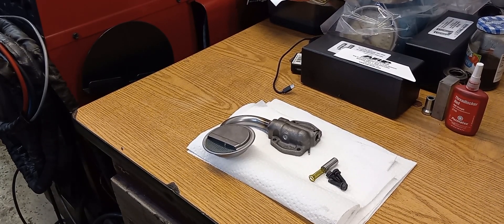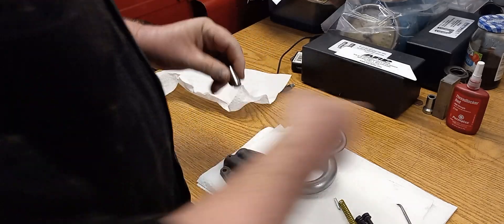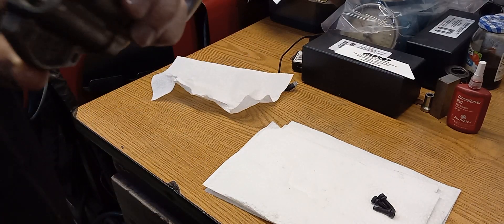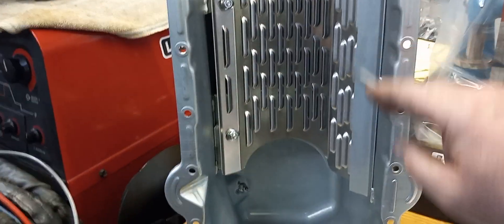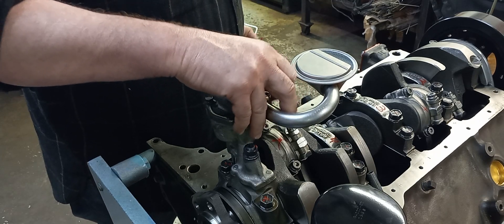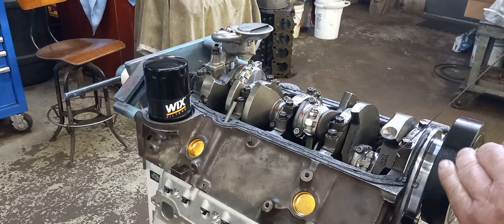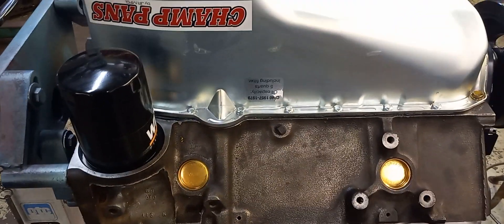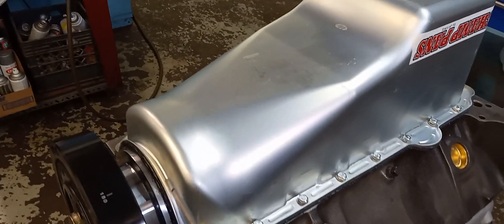sbc oil pump pickup and oil pan installation